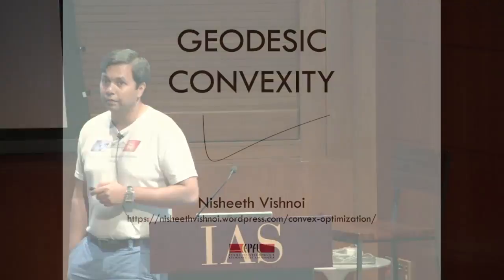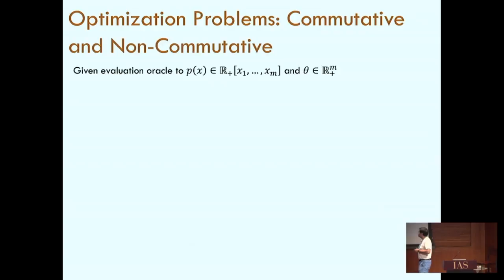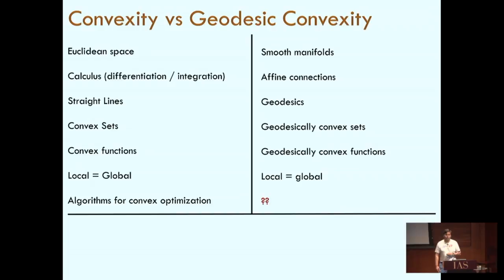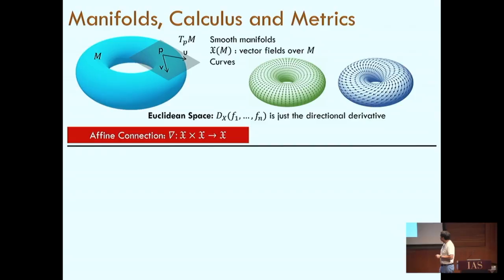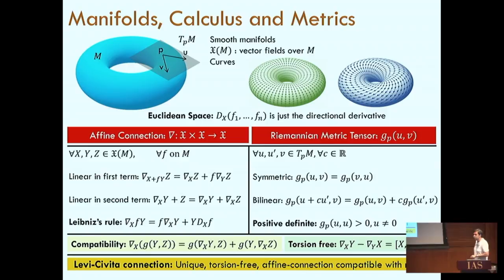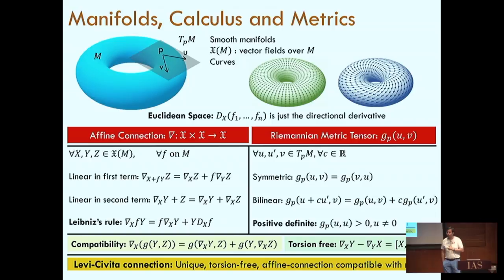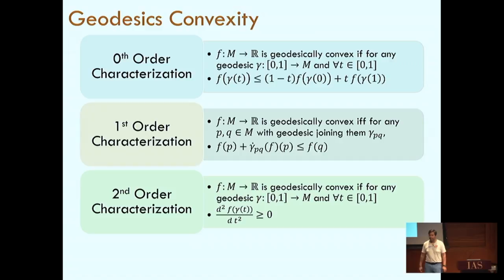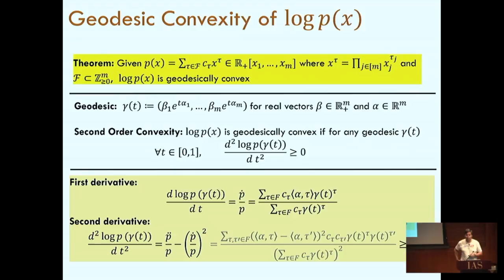An Introduction to Geodesic Convexity - Nisheeth Vishnoi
Optimization, Complexity and Invariant Theory

Topic: An Introduction to Geodesic Convexity
Speaker: Nisheeth Vishnoi
Date: June 7. 2018